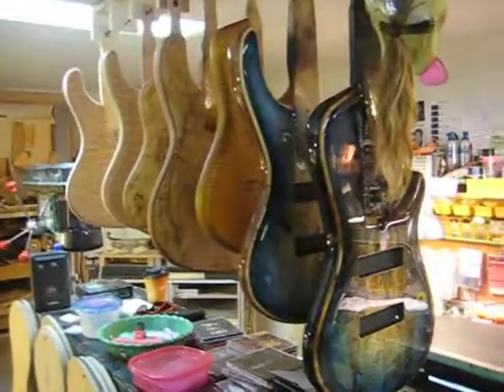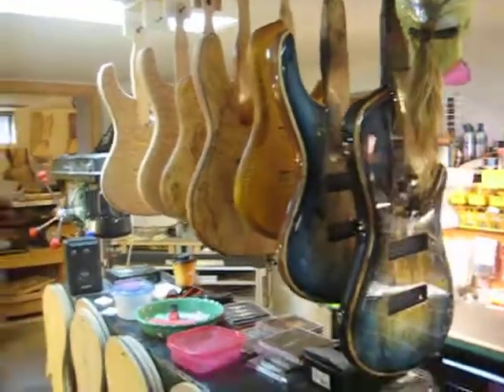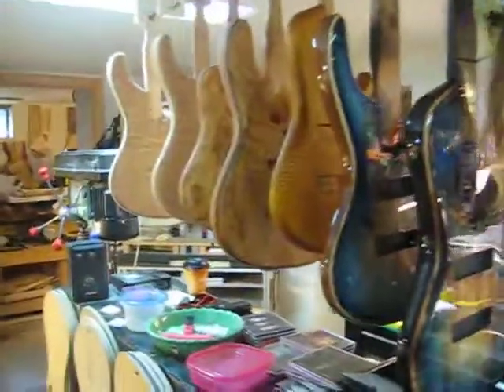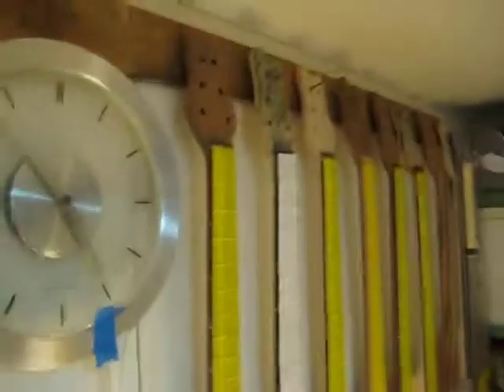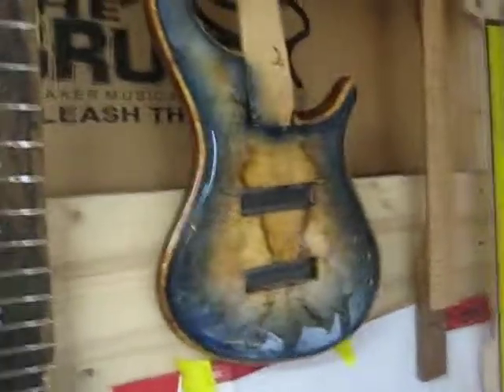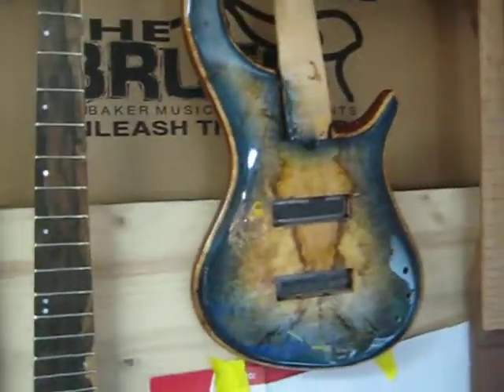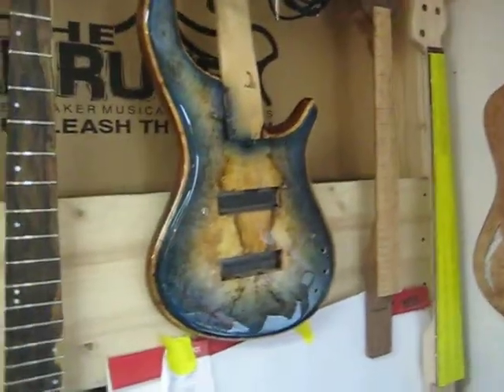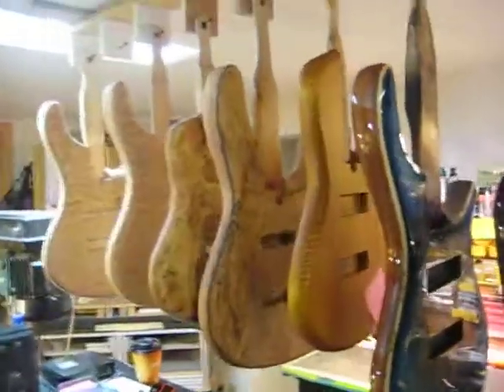Brubaker bass Malcolm bass builder guitar shop 001